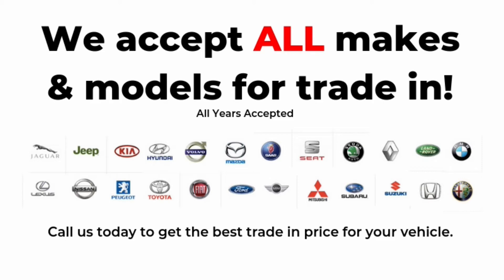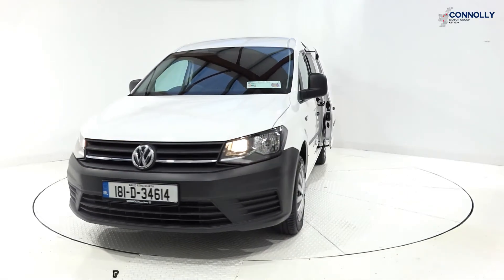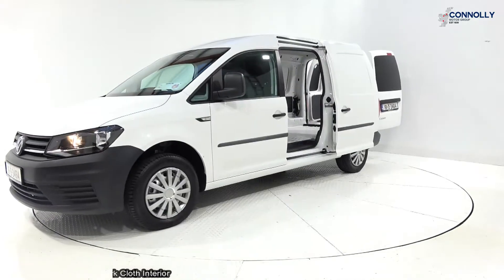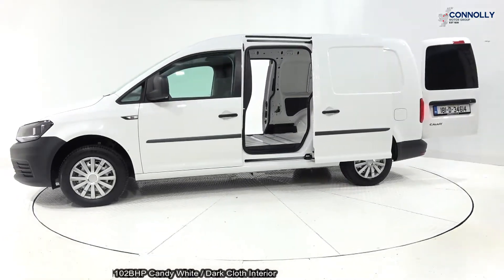CMG VW Commercial Sligo: 2018 VW Caddy Van 2.0TDI Manual 102BHP Candy White / Dark Cloth